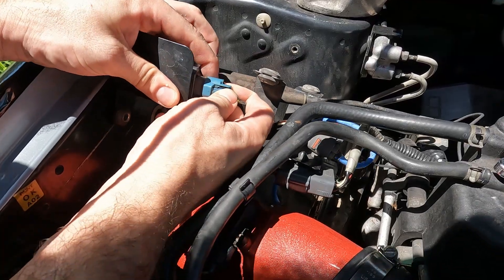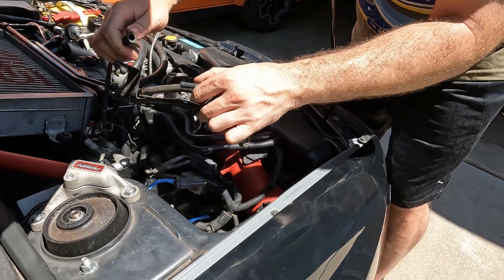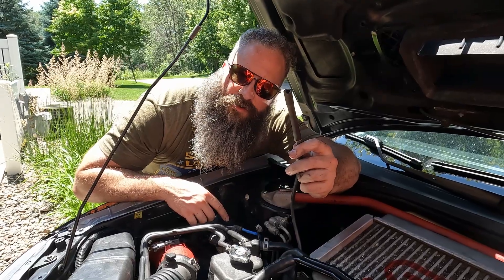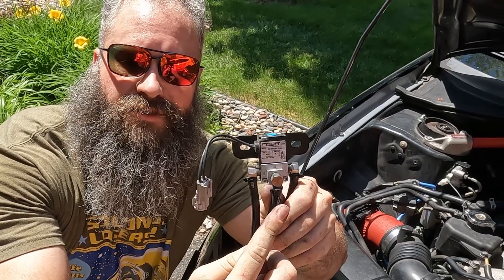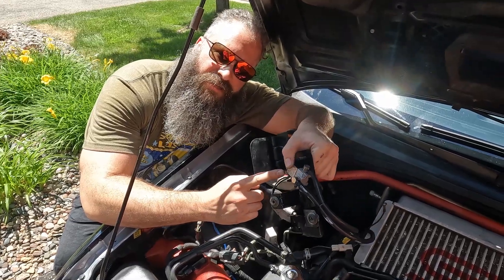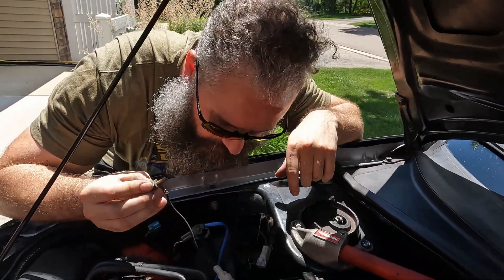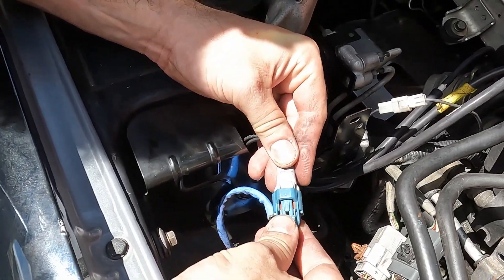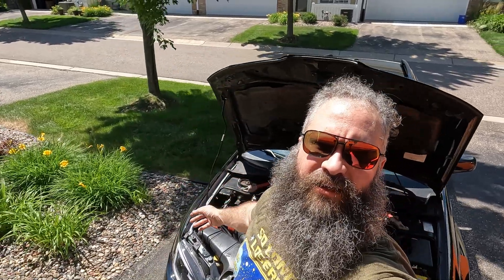How to Install an Electronic Boost Controller (EBCS) [Subaru Impreza WRX STi Forester XT 2002-2007]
No more boost creep?  No Problem!  Installing a 3 Port Boost Control Solenoid is going to give you better boost control for your application.  The solenoid is installed in the stock location and plugs right into the stock wiring harness.  This connects to 3 ports instead of 2 ports from the stock boost controller.  Port 1 goes to the turbo inlet.  Port 2 goes to the turbo wastegate and port 3 goes to the turbo compressor.  The installation process is pretty quick and easy without the need for many tools.  I'd recommend upgrading your boost control solenoid if you're modifying your turbo vehicle at all.  Many brands manufacture a 3-Port Electronic Boost Control Solenoid such as COBB, Turbo XS, GrimmSpeed, Perrin, Company23, etc... and they all do the same thing, so pick the one that works for you.

► COBB 3-Port Boost Control Solenoid 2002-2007 WRX / 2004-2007 STI / 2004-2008 FXT

Installing a 3 Port Boost Control Solenoid will be the exact same process on the Subaru Impreza WRX and STi as well as the Forester XT.  After this installation, you're ready for a tune!  What are your dyno numbers?

0:00 Intro
0:14 Boost Controller Location
0:20 Remove Bracket
0:45 Disconnect Wiring Harness
1:13 Disconnect Hoses
2:00 Connecting the Electronic Boost Control Solenoid Ports
2:34 Connect Boost Controller to Bracket
2:51 Connect Bracket to Engine Bay
3:38 Connect Harness
3:46 What Is It?
3:55 Outro